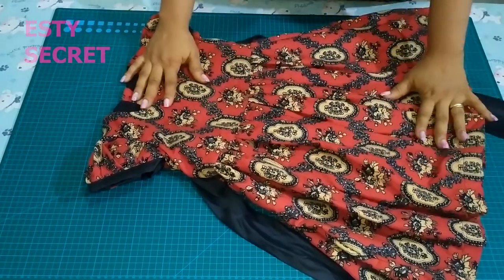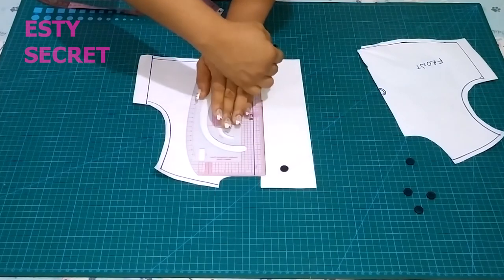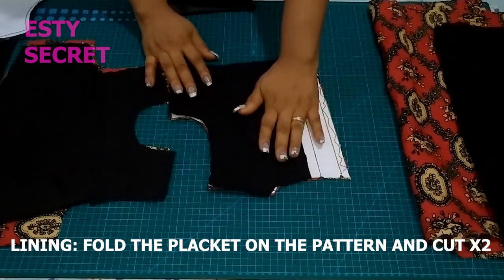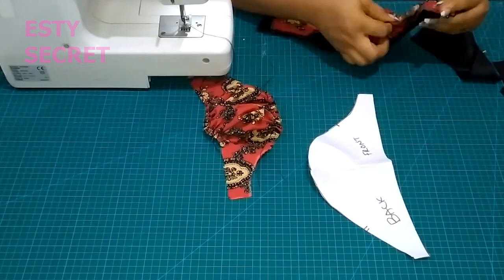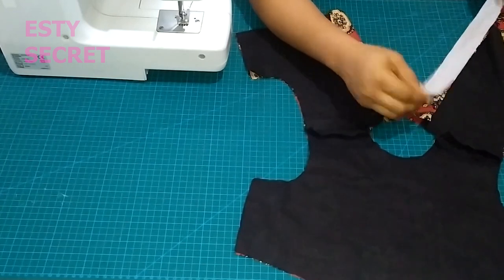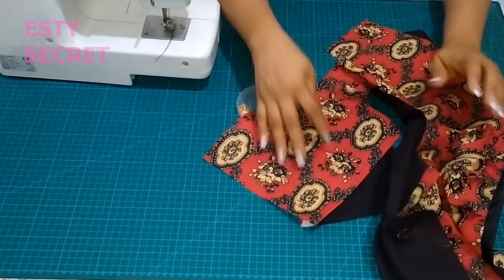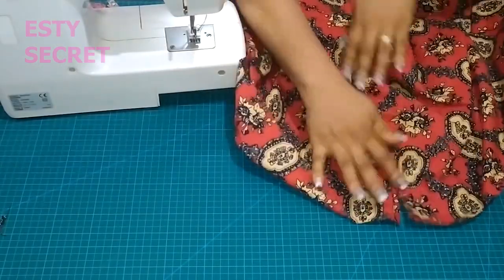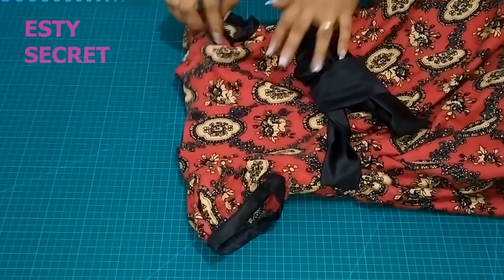HOW TO MAKE A DRESS WITH BUTTON AND PUFF SLEEVE ( HOW TO ADD PLACKET TO BODICE)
Hello, good to have you here.
In this tutorial, you'll learn how to make a girl's dress. In addition to cutting and stitching this dress, you'll learn how to add placket to your basic bodice pattern and also make puff/gathered sleeves.